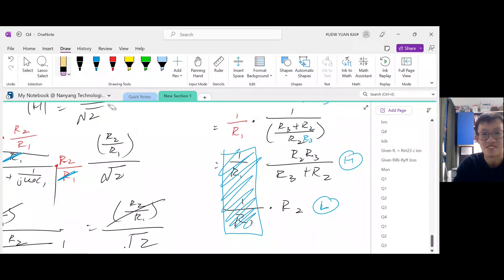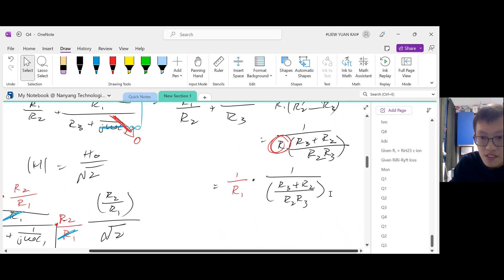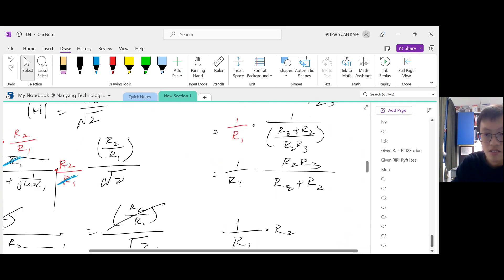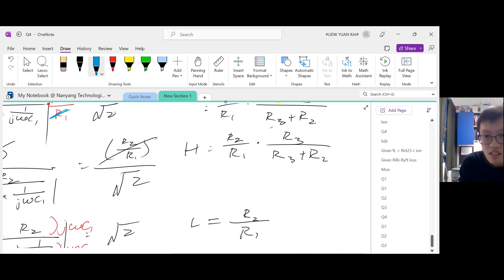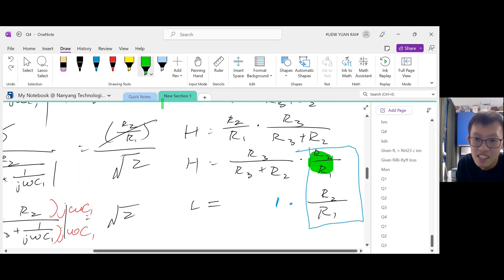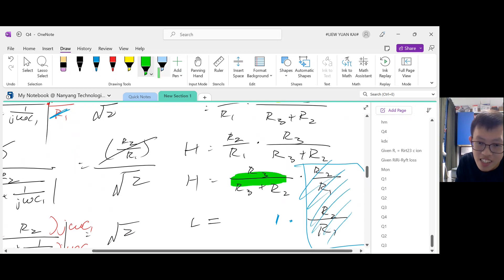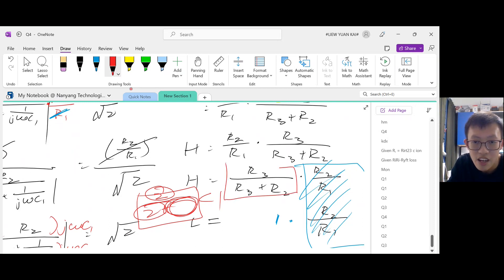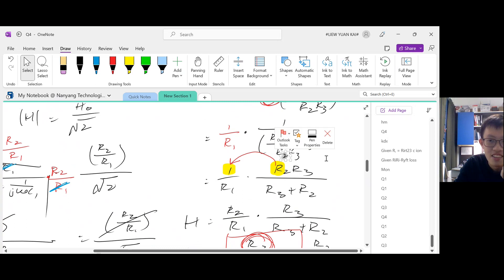CORRECTION!!! MA2009 21/22 Sem 1 Q4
I made a mistake in the high frequency limit.